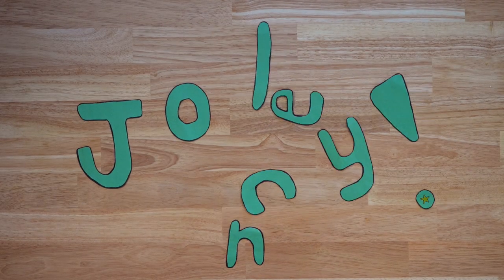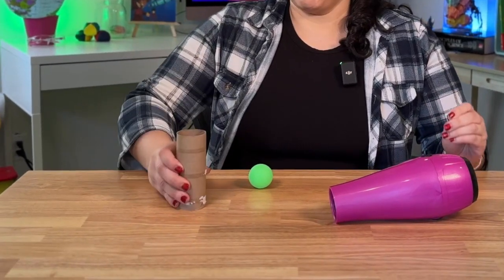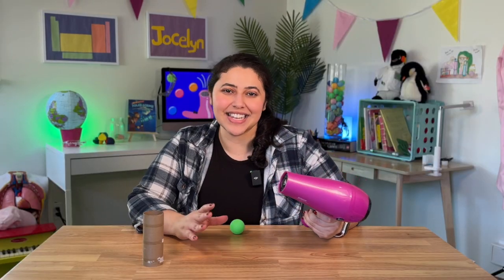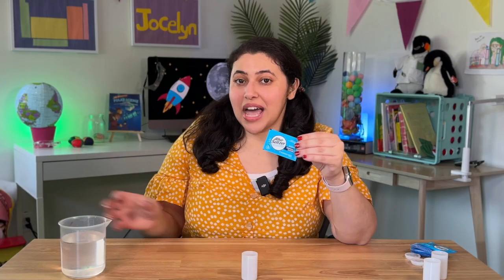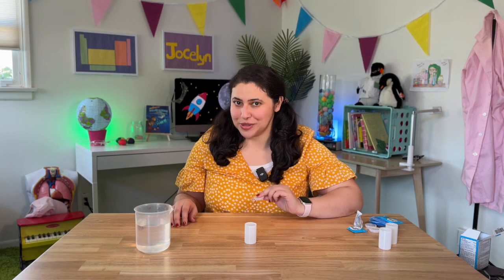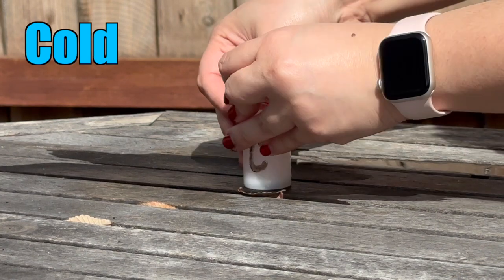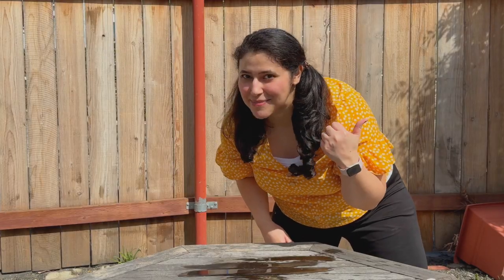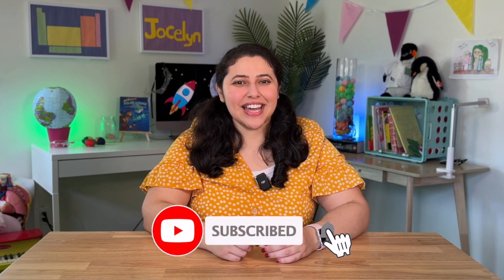Defy gravity with SCIENCE! | Physics Experiments | Jocelyn Presents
If you've ever wanted to defy gravity, then these science experiments are for you! Make a ping pong ball float or send a rocket launching into the air. They looks like magic, but it's all science!

*Hi I’m Jocelyn!*
I’m a scientist turned communicator that’s passionate about science education. I’ve written children’s books, stage plays, and multimedia projects all around making science fun, accessible, and colorful!